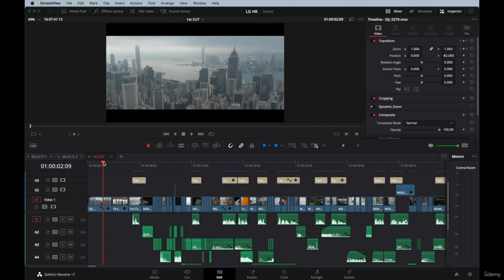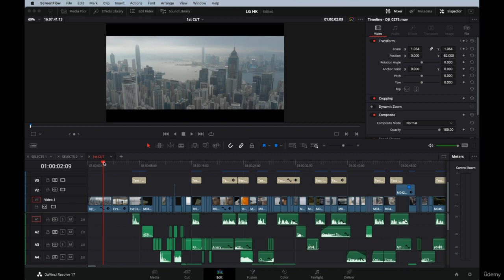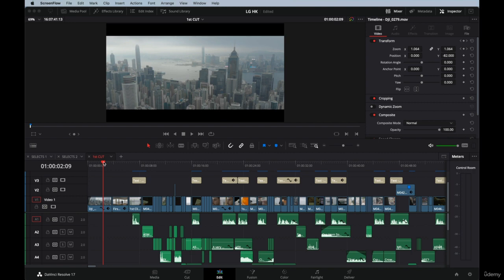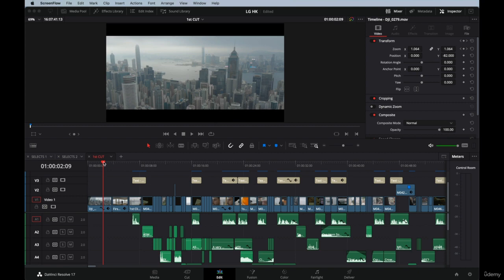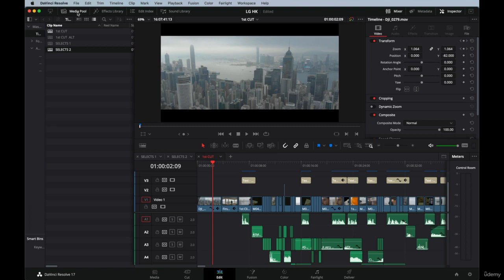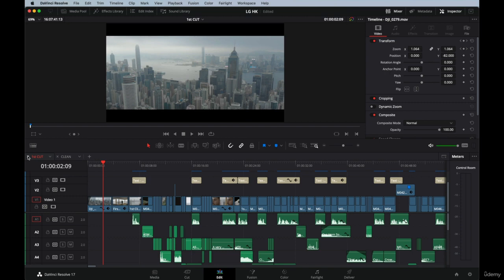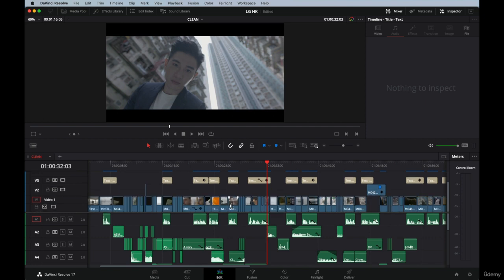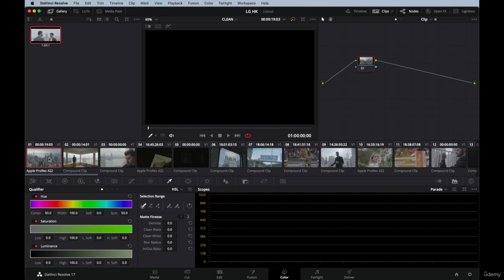63 Color tab